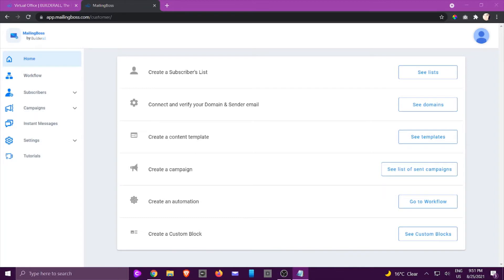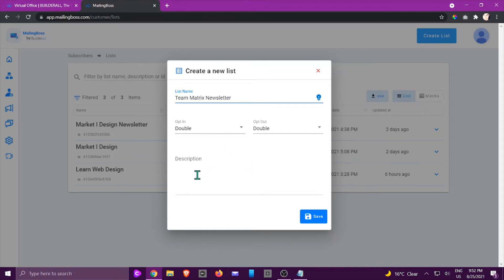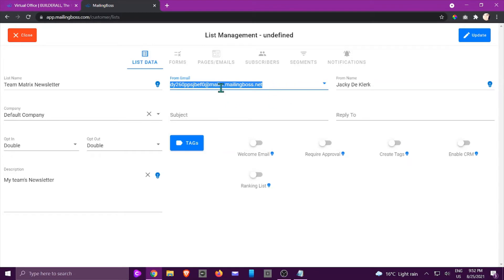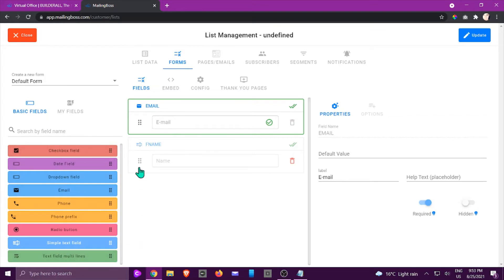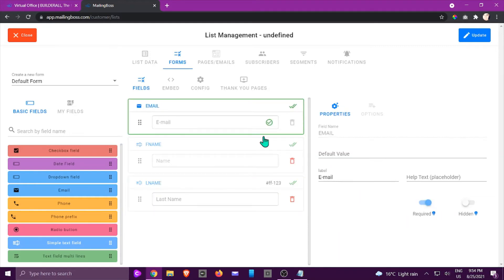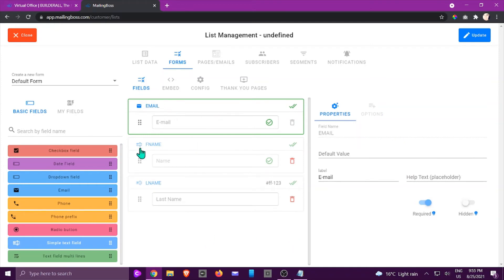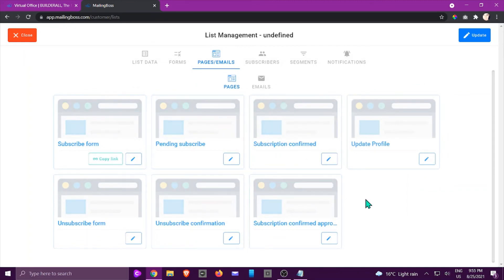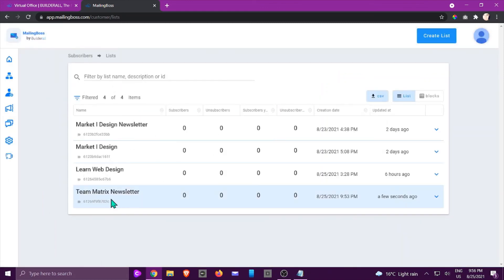How to create a new subscriber list